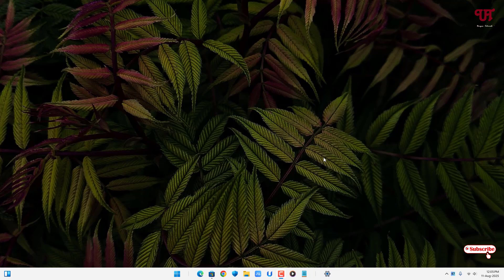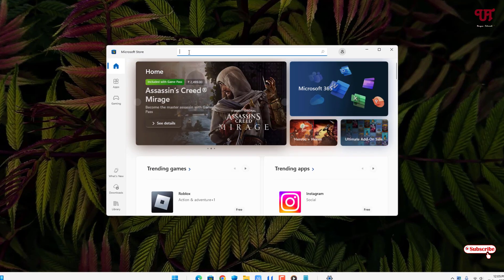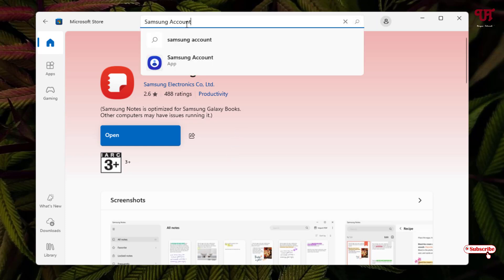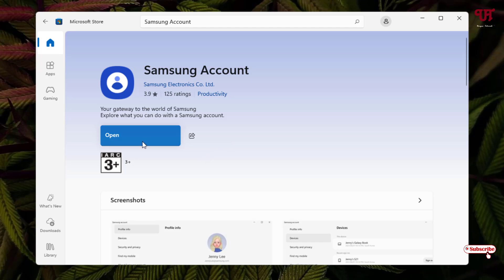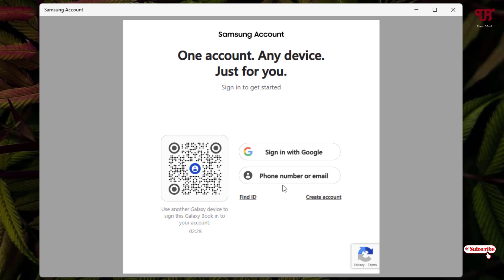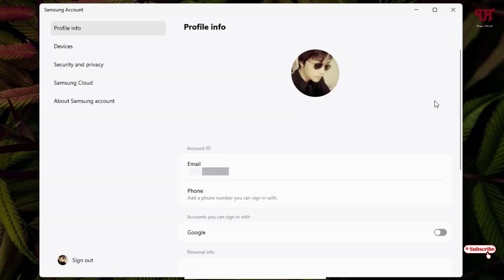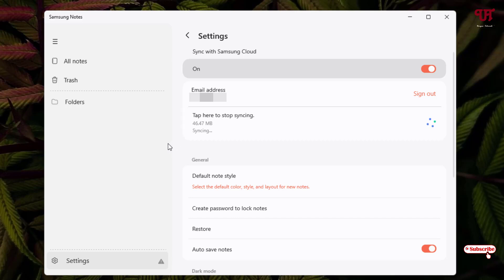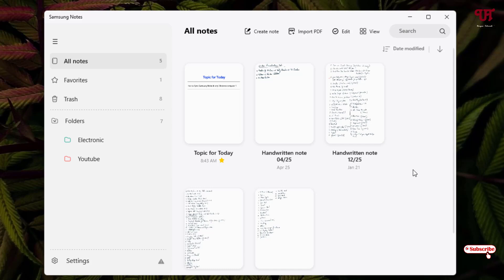How to Sync Samsung Notes in Windows computer ?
This video tutorial is all about How to Sync Samsung Notes in Windows computer ?